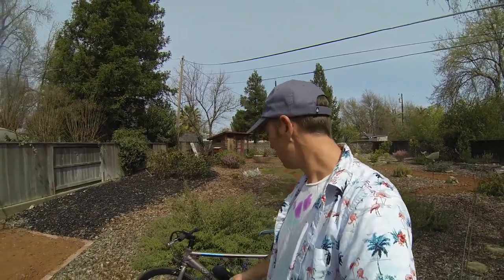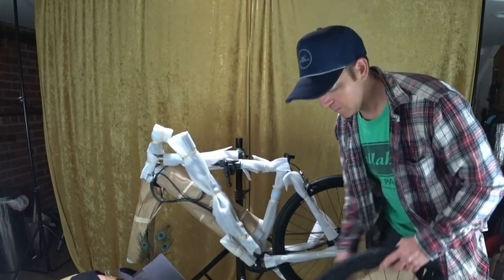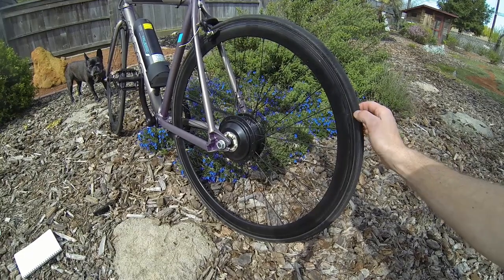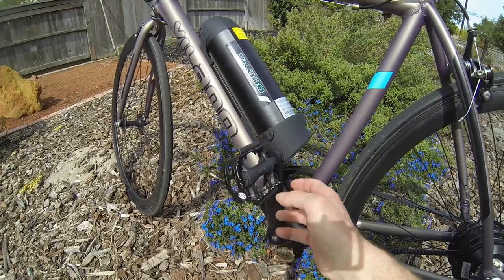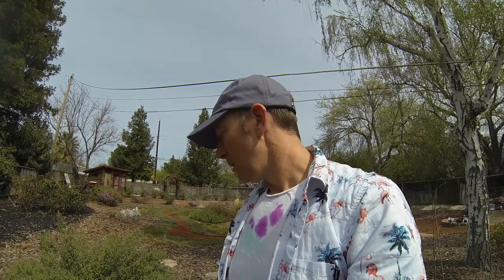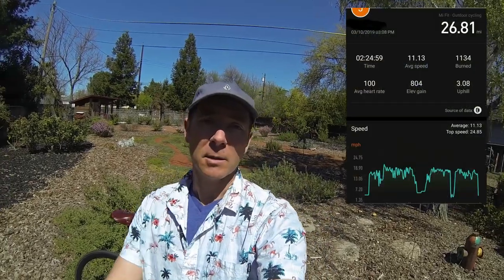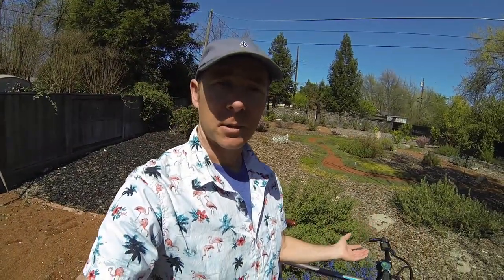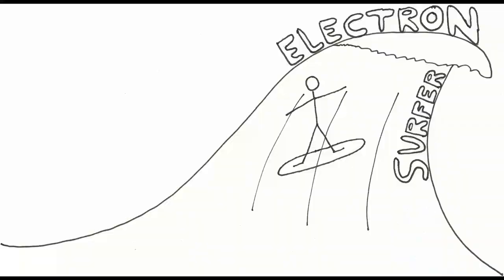Vilano Core, Ultra-Budget Belt Drive Ebike Review!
ilano Core, Ultra-budget Belt Drive Ebike Review!

Timestamps: Intro, photo montage 0:14, unboxing 2:50, assembly 3:12, specs 5:57, ride test 16:45, range tests 21:09, conclusion 22:36 .

Bike Specifications:
Make: Vilano
Model: Core
Motor: Bafang Geared Rear, 220/250 watt
Battery: 36v 10.4ah, 374 wh, 5.5 lbs
Charger: 2a,  1.2 lbs
Standover (inches in front of seat): 30in (75.5cm)
Effective Top Tube: 24.5in (62cm)
Seat Tube: 21.5in (54cm)
Weight: 35.5lbs
Min. Saddle Height: 35in
Tires: 700x28c
Rims: unbranded, aero
Brakes: unbranded, caliper
Seatpost: 27.2mm
Fork: steel
Cranks: 170mm
Chainring: 80T, belt drive, 104 bcd
Rear hub: single speed belt drive
Deraileur NA

Range Tests: 110lb rider 26.8 miles, ~40% battery remaining
175lb rider 26.5 miles ~25% battery remaining, 4.5 hrs to recharge using 0.3 kwh.